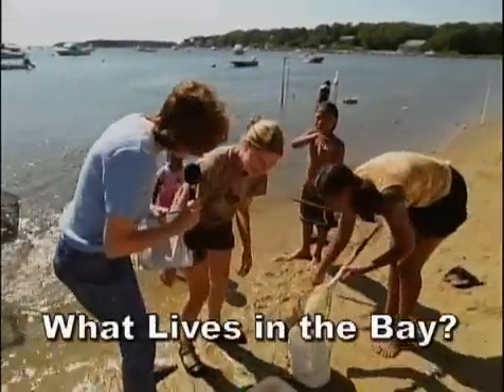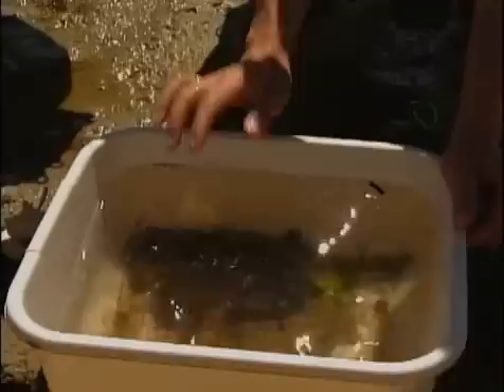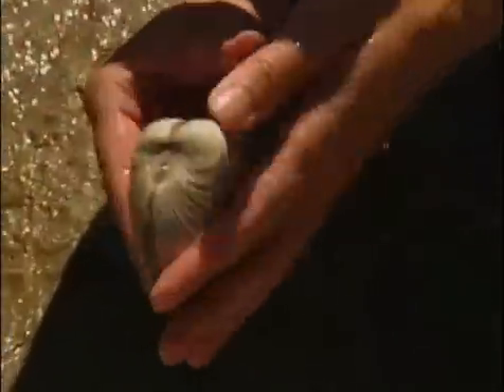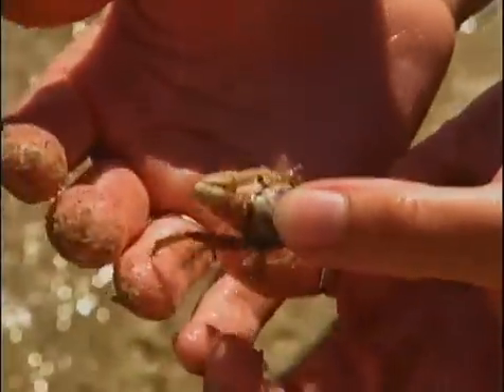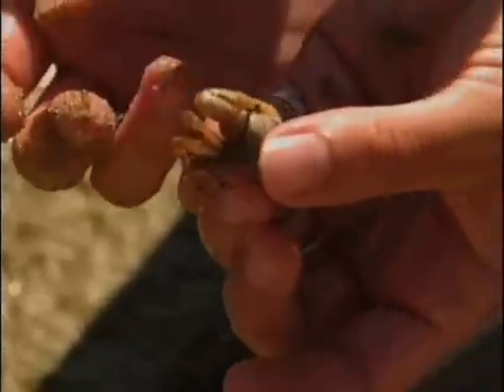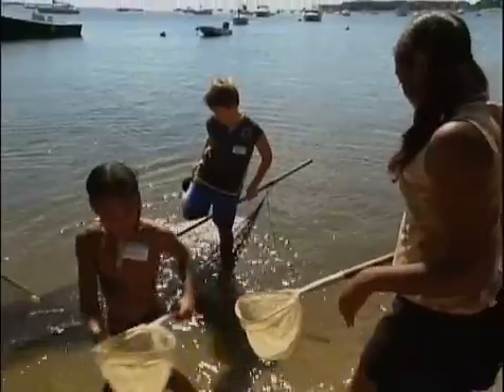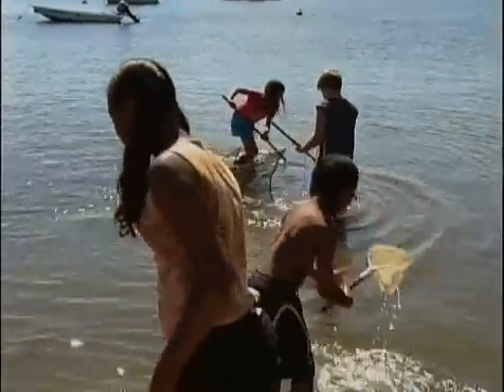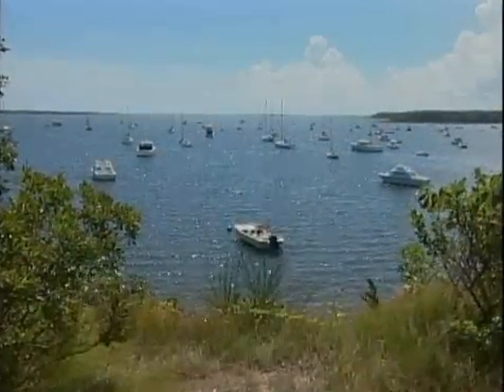85 - What Lives in the Bay?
A quick, simple look at some of the typical animals found in Waquoit Bay (MA).  Good for K-6 students.